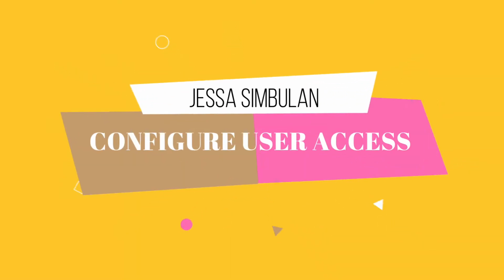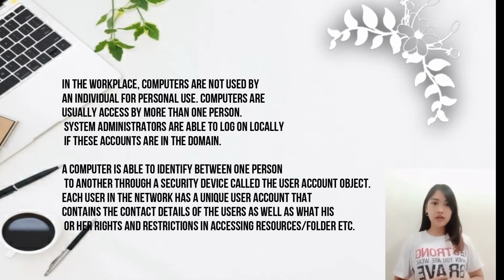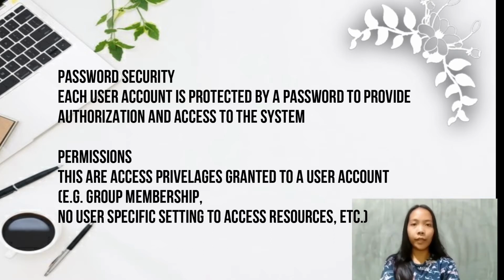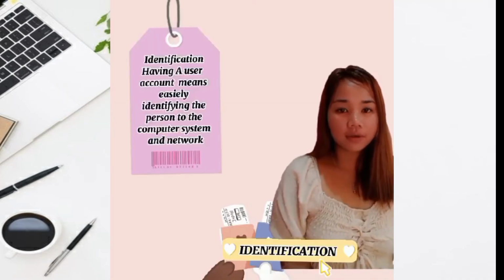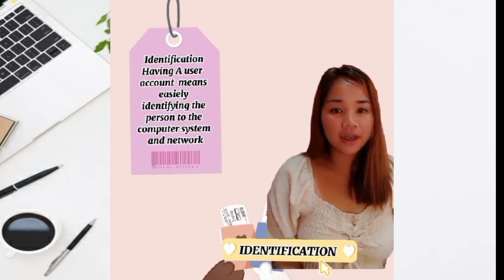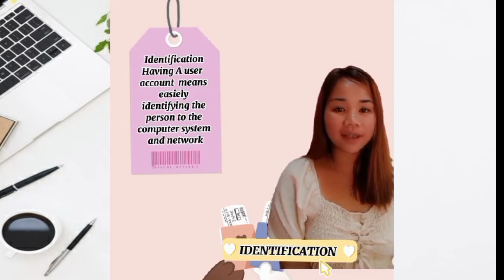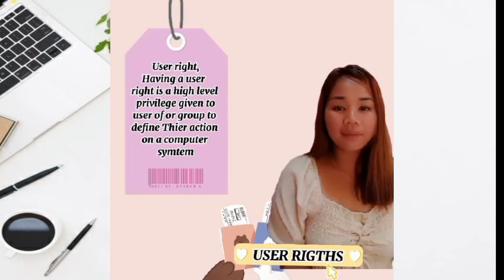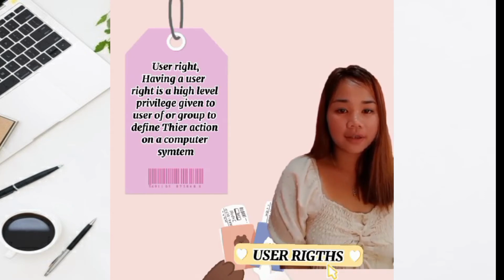Group 5 (BTLED 2B)